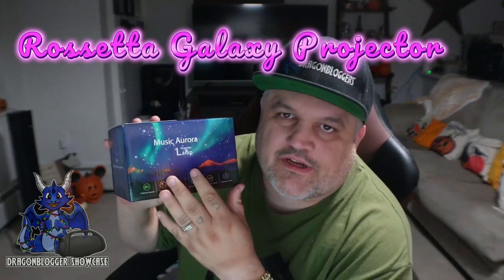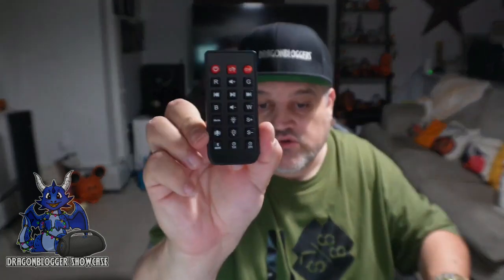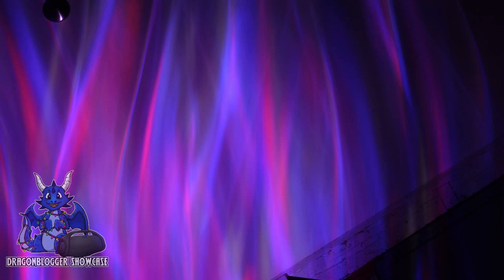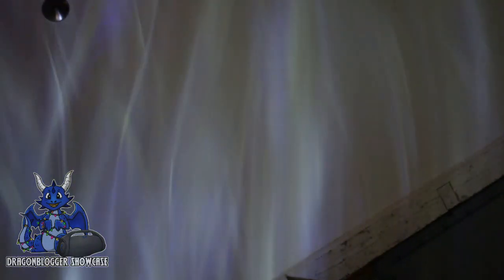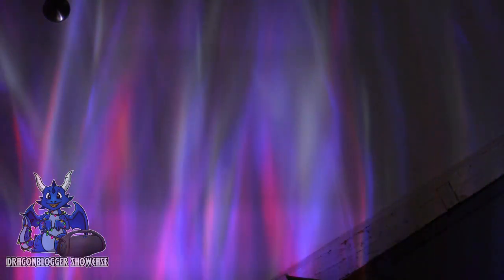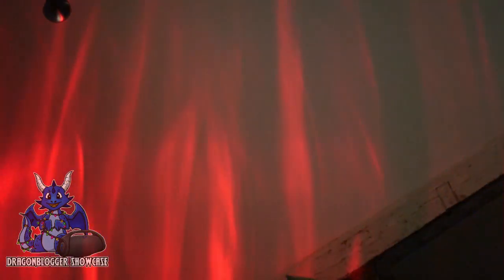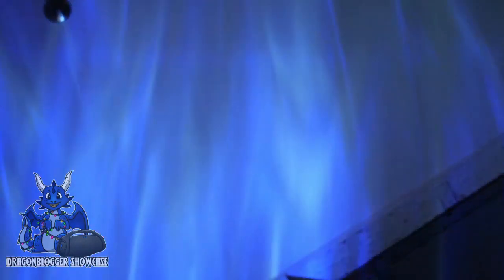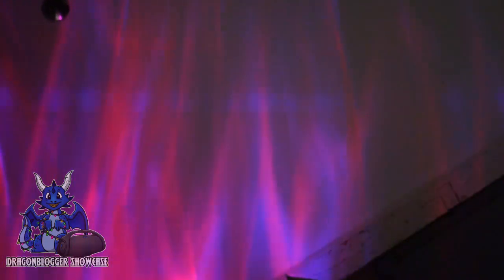Showcasing Rossetta Music Aurora Galaxy Projector